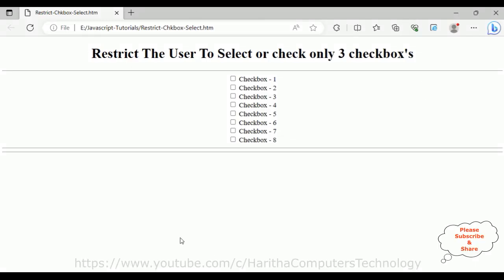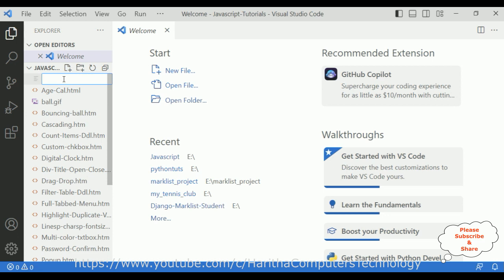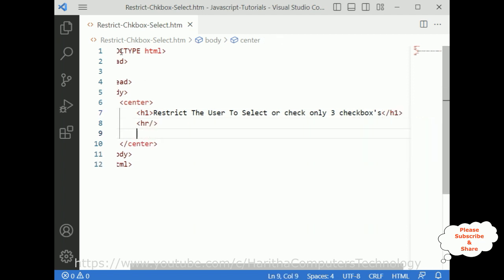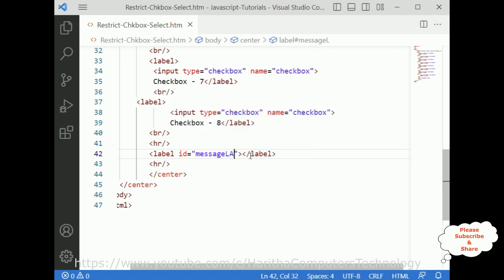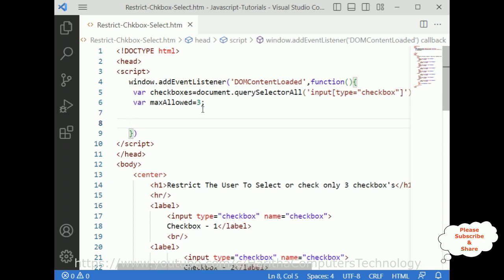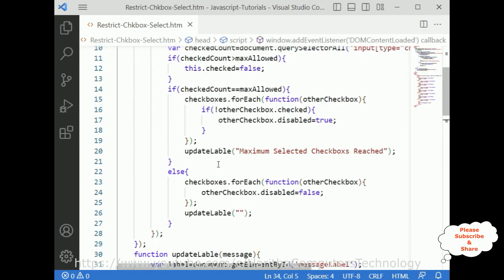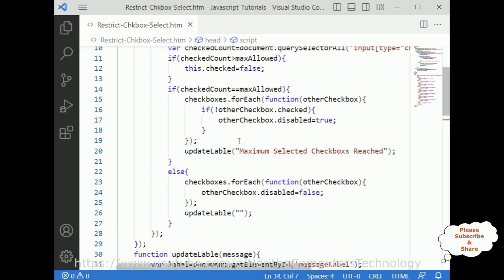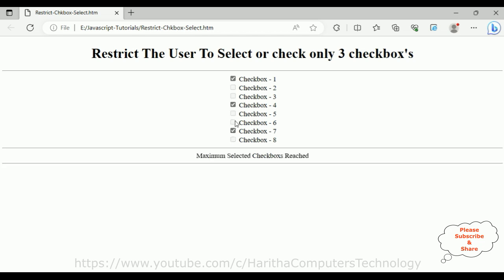Checkbox Checked Limit Selection Javascript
How to Restrict Users to Select Only Three Checkboxes: A Step-by-Step Guide. Are you looking to restrict users from selecting more than a specific number of checkboxes on your website? If so, you've come to the right place. In this article, we'll guide you through the process of implementing a checkbox restriction feature using JavaScript. By following these steps, you can ensure that users can select only a predetermined number of checkboxes from a given set.

To get started, you'll need a basic understanding of HTML and JavaScript. Let's dive in!

Step 1: Setting Up the HTML Structure
Begin by creating an HTML file and adding the necessary markup. In our example, we have multiple checkboxes labeled as Checkbox 1, Checkbox 2, Checkbox 3, and so on.

Step 2: Adding JavaScript Functionality
Within the script tags in the HTML file, we'll define a JavaScript function to handle the checkbox selection restriction. The function uses an event listener to track changes in the checkboxes' states. When the number of checked checkboxes exceeds the desired limit (in our case, three), the function disables the unchecked checkboxes and displays a message indicating the maximum selection limit has been reached.

Step 3: Updating the User Interface
To provide a visual cue to the users, we'll add a label element to display a message. This label will be updated dynamically based on the number of checkboxes selected.

Step 4: Testing the Feature
Save the HTML file and open it in a web browser. Now, try selecting checkboxes and observe how the restriction works. Once the maximum limit is reached, the unchecked checkboxes will be disabled, and the message label will be updated accordingly.

Conclusion:
By following these steps, you can easily implement a checkbox selection restriction feature on your website. This can be particularly useful in situations where you want users to make a limited number of choices from a given set of options. Enhancing user experience and ensuring a streamlined interface are essential aspects of web development, and this feature helps achieve just that.